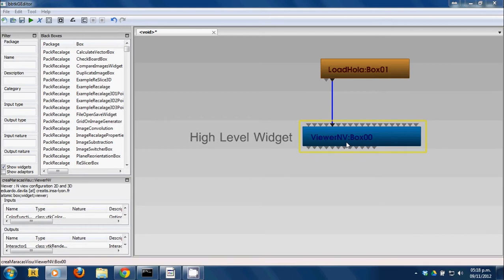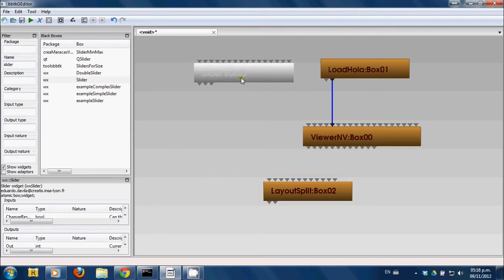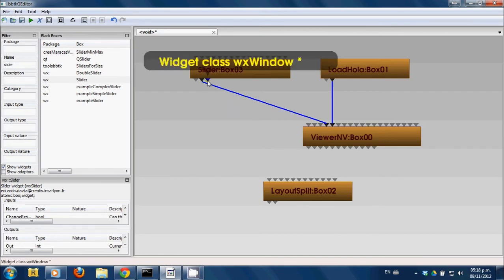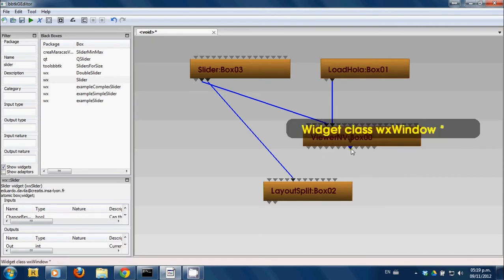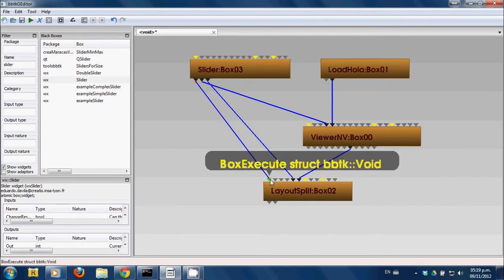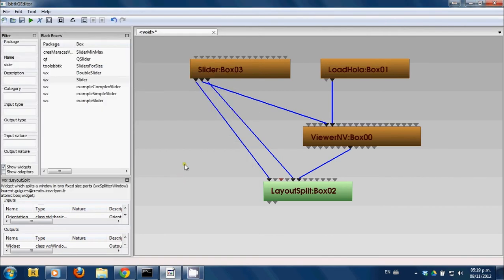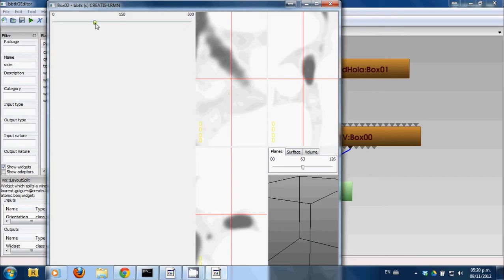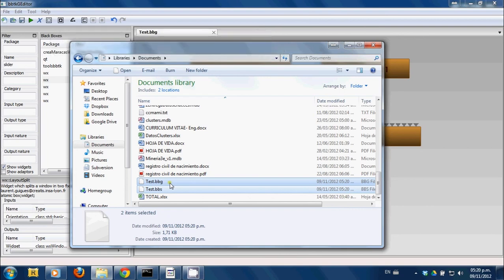BBEditor Video Tutorial Series - 2.2. Creating a Graphical Interface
Creatis Creatools BBEditor Video tutorial series - 2.2. Creating a Graphical Interface

This video explains how to create a simple pipeline that shows an aortic aneurysm fron three diffrerent viewpoints and control the brightness of the image with a slider. This video shows the process of creating graphic interfaces with the widgets BBEditor provides.